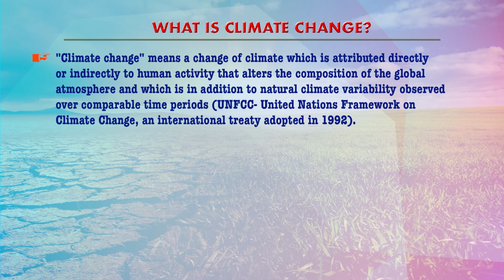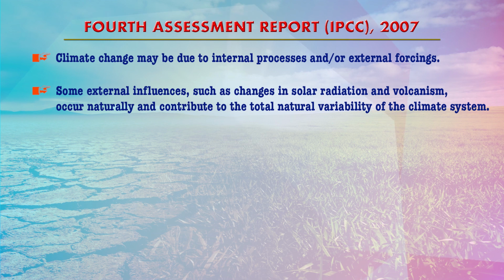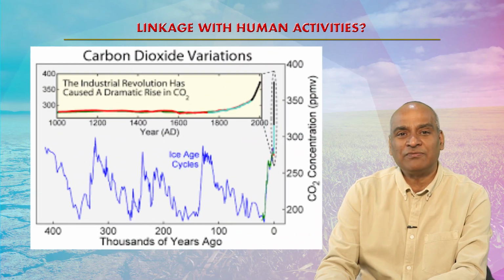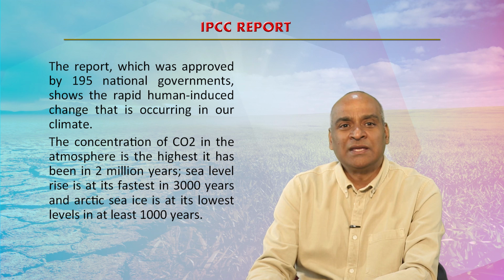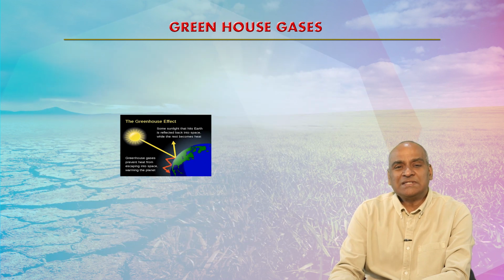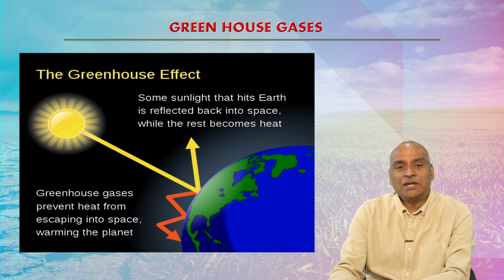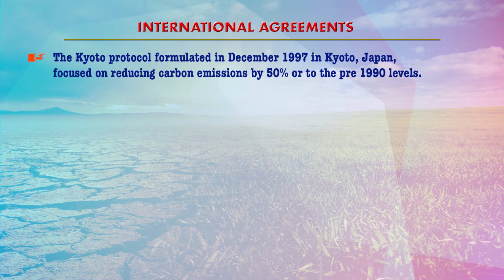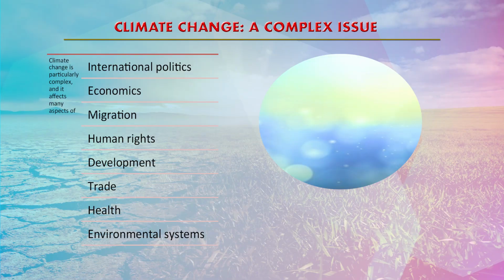Climate Change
MEV-001: INTRODUCTION TO ENVIRONMENTAL HEALTH